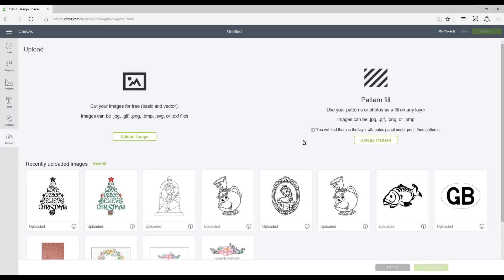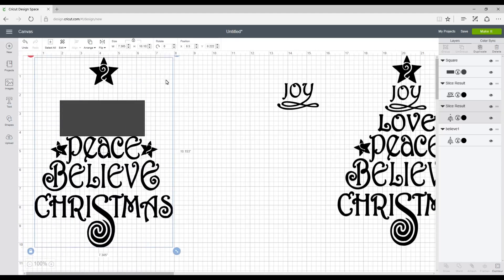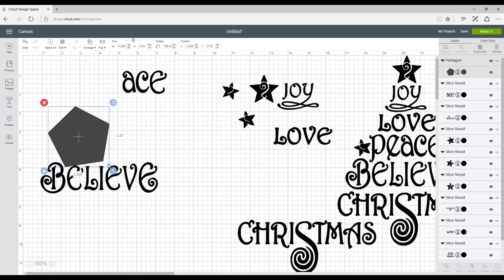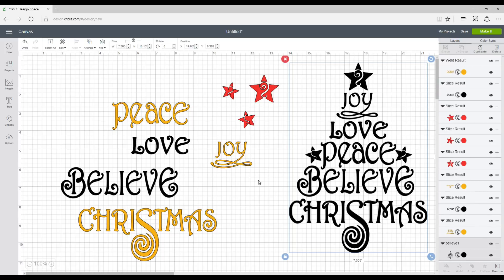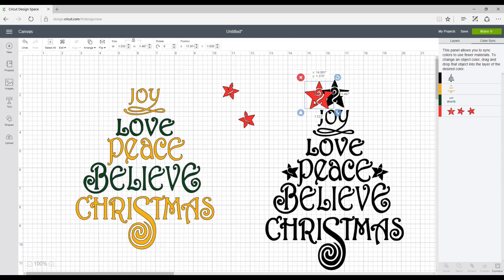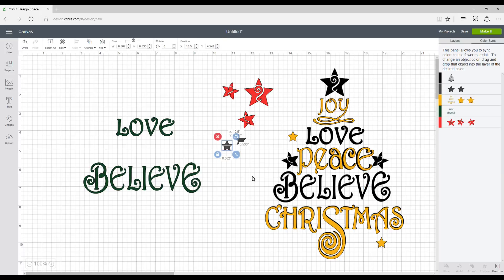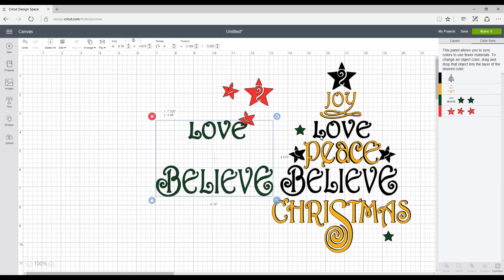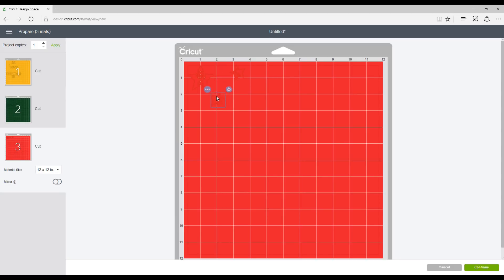Editing uploaded images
How to edit uploaded images in Design space